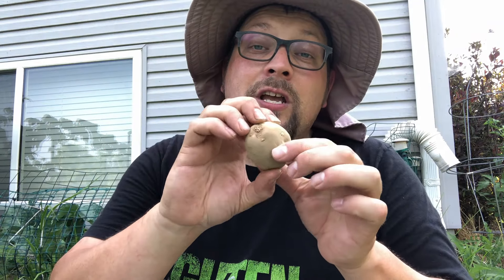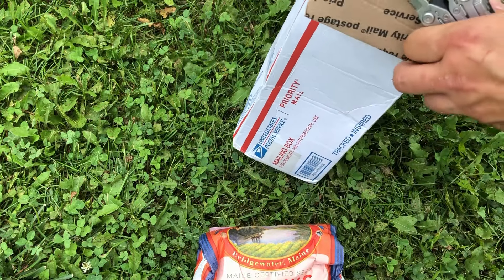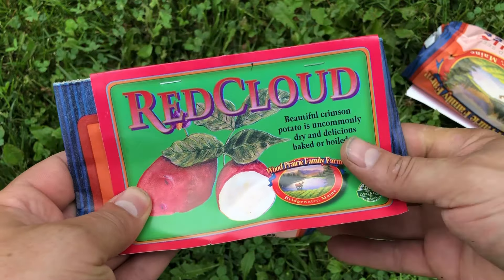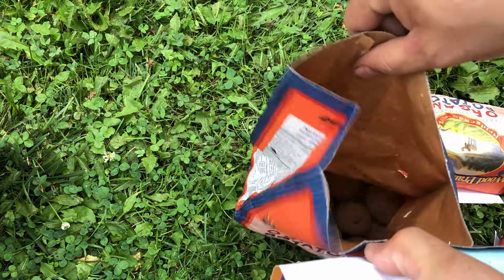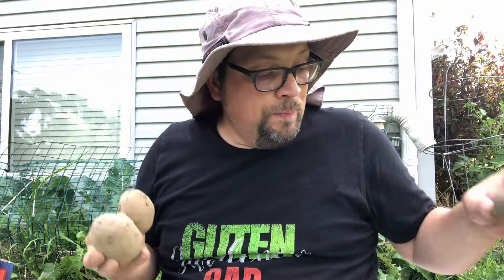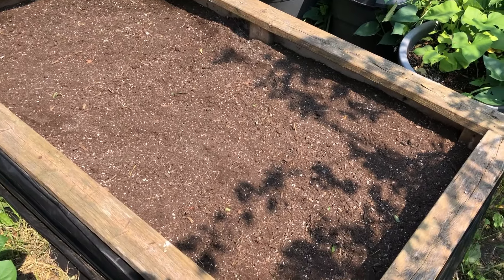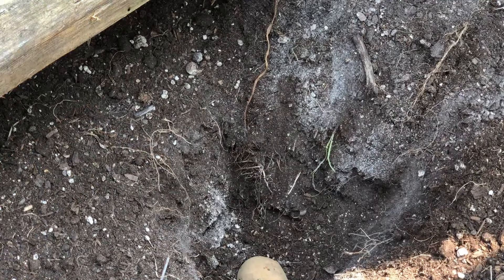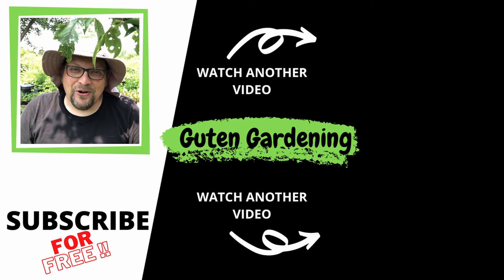Don't Forget to Plant Fall Potatoes | Wood Prairie Family Farm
5% Wood Prairie Family Farm Coupon in the description and pinned comment.

Every year we try to grow more potatoes, and even in our zone 5 garden, one way to expand our potato harvest is by planting potatoes now that we can harvest in the fall.

This season, we are planting 6 different early season potatoes that we believe will help us to maximize our potato harvests.  And, we got those potato varieties from what we consider the country's best source of organic seed potatoes, Wood Prairie Family Farm.

The Wood Prairie Family Farm seed potatoes we are planting for our fall harvest are: Adirondack Blue potatoes, Adirondack Red potatoes, Yukon Gold Potatoes, Dark Red Norland potatoes, Red Cloud potatoes, and Prairie Blush potatoes.

Each of these varieties (and many more) are in stock until the end of August.  If you are considering whether or not to plant more potatoes, we hope this video inspires you to make a decision to do just that.

In this video, we show you the different varieties and show you how we plant the potatoes.

Don't forget the Wood Prairie Family Farm coupon, if you are interested in buying some excellent quality seed potatoes.

Facebook: Join our public Facebook group, search Guten Gardening

PROMOTIONS
You've been referred! You can choose any Southwest Rapid Rewards Credit Card. Earn 50,000 bonus points with any Southwest Rapid Rewards personal Credit Card. Business Owners can earn 60,000 points with the Premier Business Credit Card or earn 80,000 points with the Performance Business Credit Card. I can be rewarded if you apply here and are approved for the card.

30 Days of Gardening and Giving Gift List